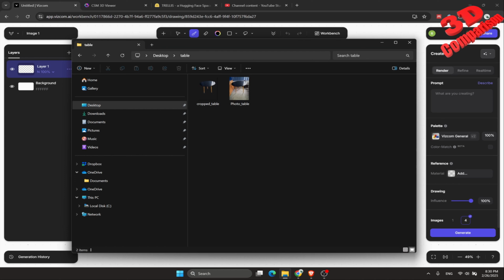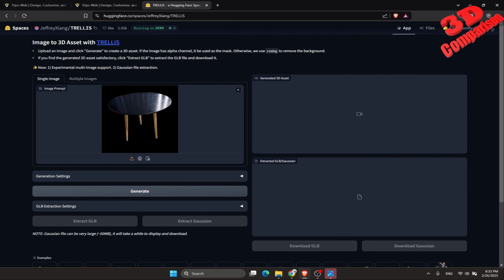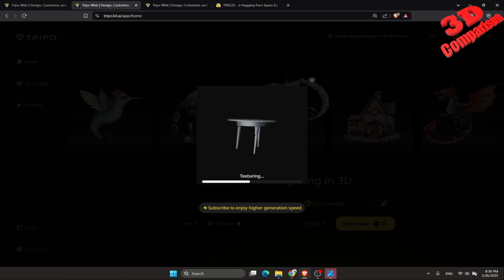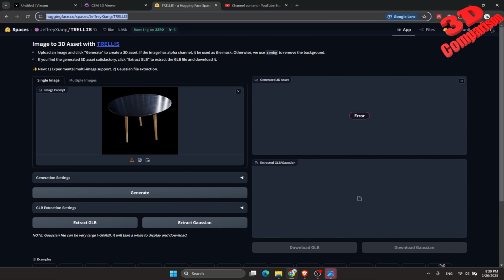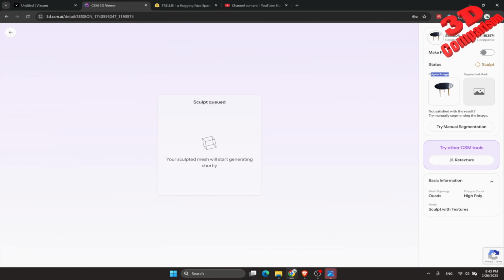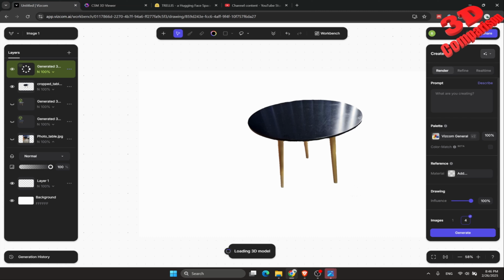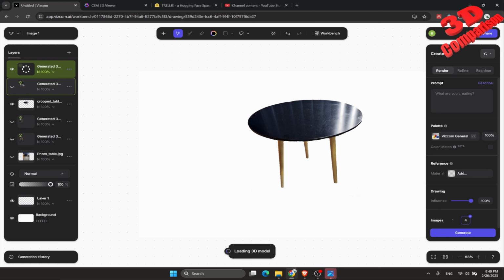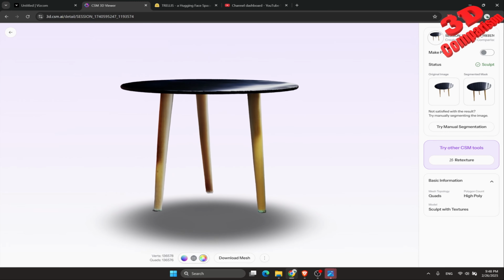Exploring 3D Generative AI – 🤖🛠️📐🔄🪑A Case Study of a Tripod Table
This case study explores the capabilities of 3D generative AI in designing a tripod table using four different platforms: Trellis, Tripo, Vizcom, and CSM. Each tool brings a unique approach to AI-driven design, from structural optimization to rapid ideation and visualization. By comparing their workflows, outputs, and design flexibility, this study highlights the strengths and limitations of each platform in the context of generative table design. The findings provide valuable insights into the evolving role of AI in 3D modeling, offering a practical perspective on its potential for furniture and product design.

Video section
Introduction 00:00
Trellis - Chrome 00:50
Trellis - Brave 03:12
Tripo  04:40
CSM 09:30
Vizcom 10:40
CSM  20:15
Conclusions 21:15
Outro 22:30